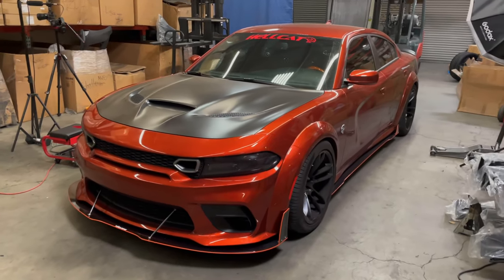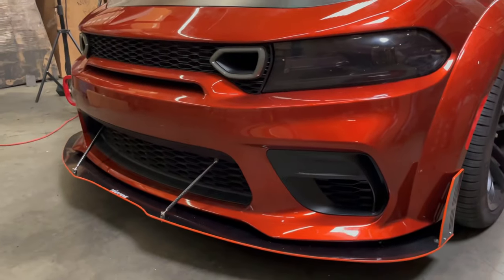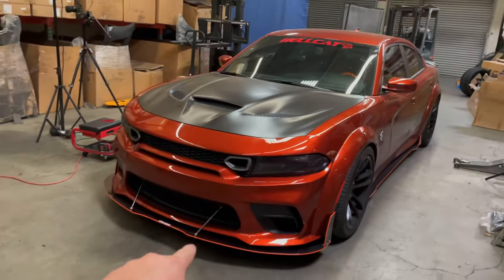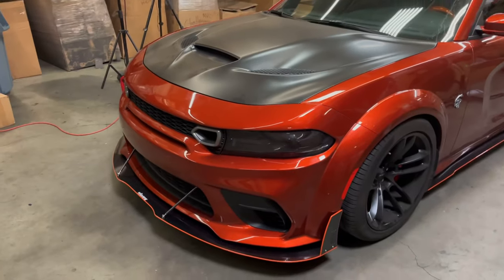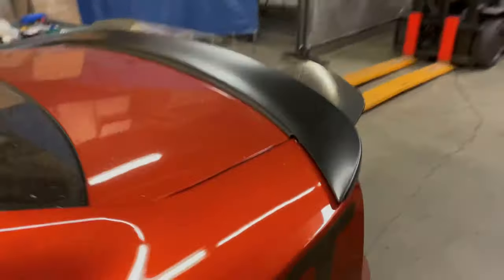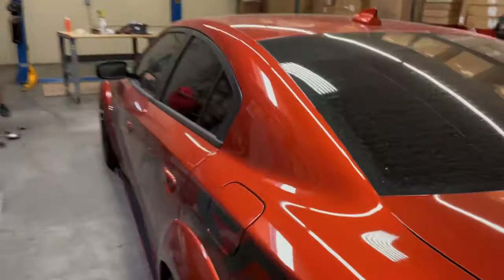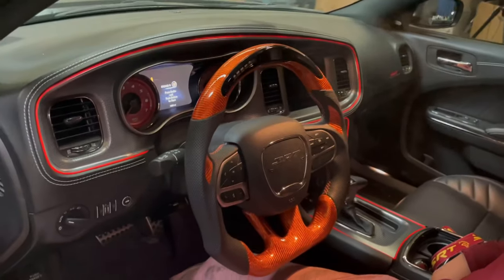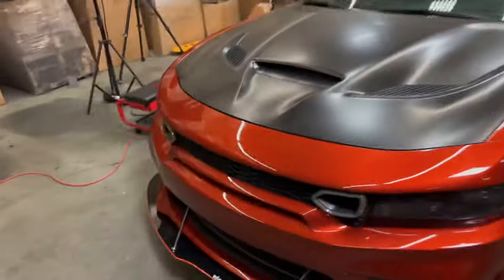Vicrez Aero Package vz102284 + LED grilles vz102229 🤤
🔥MODs for Dodge Charger ➡️@vicrezcom
✅MODs on this Build✅
🔧 Full Aero Package
🔧Front Splitter
🔧Side Splitter
🔧 Rear Diffuser
🔧Grille w/ LED
🔧Widebody Kit
🛒 Vicrez.com
✈️ shipping worldwide
✅Use vicrez ✅